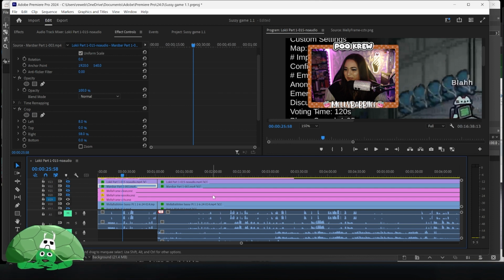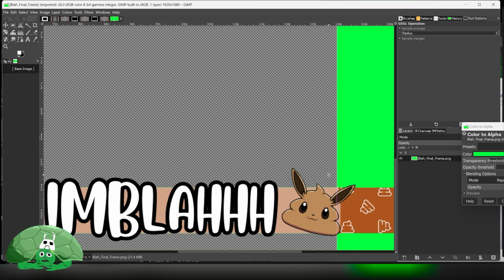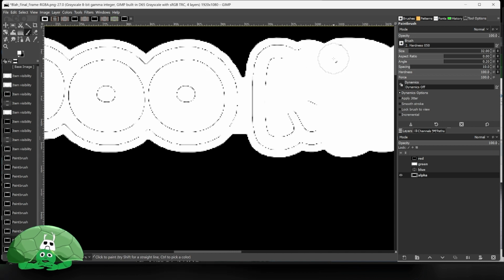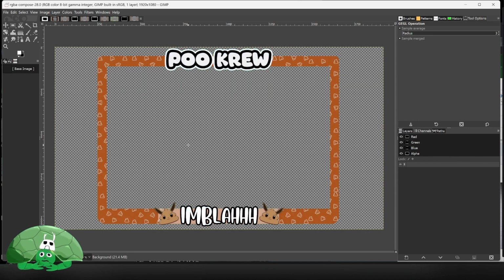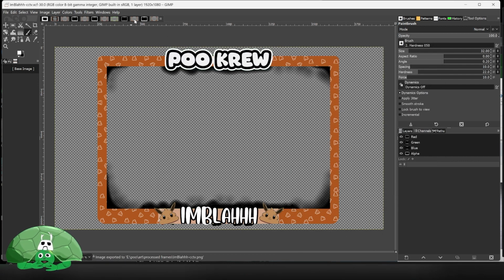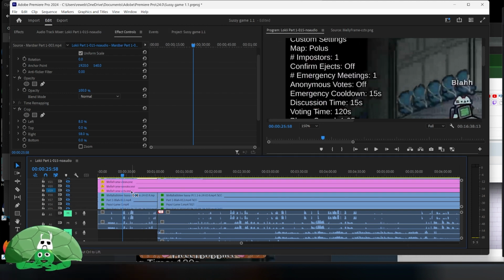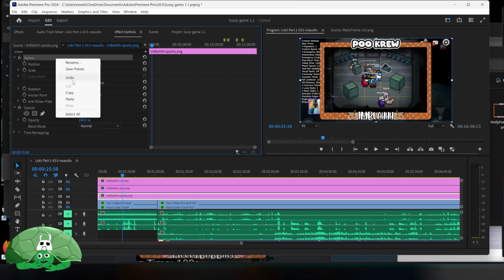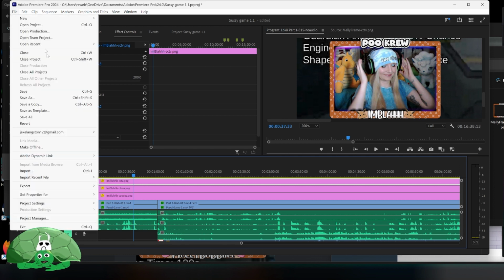Content Krew: Behind the Scenes - Camera Frames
Here I demonstrate how I made the little TV screens that are around the cams for the videos.